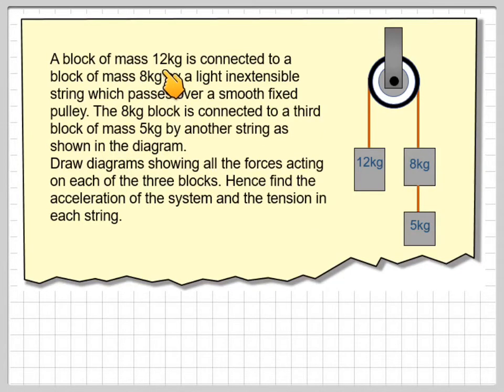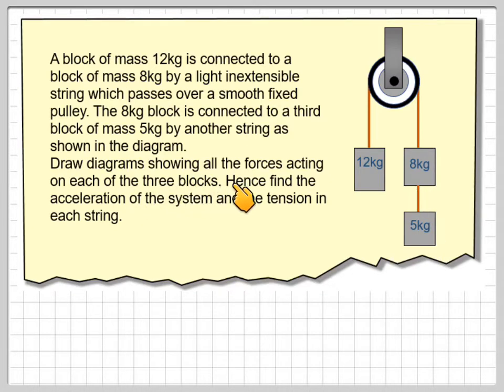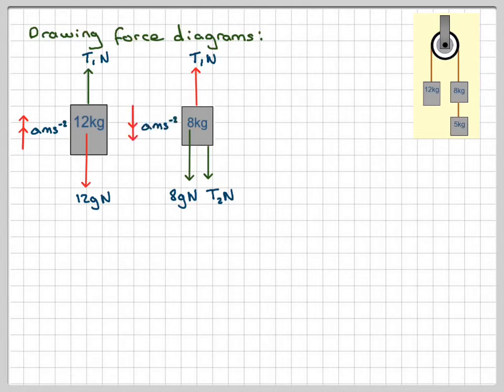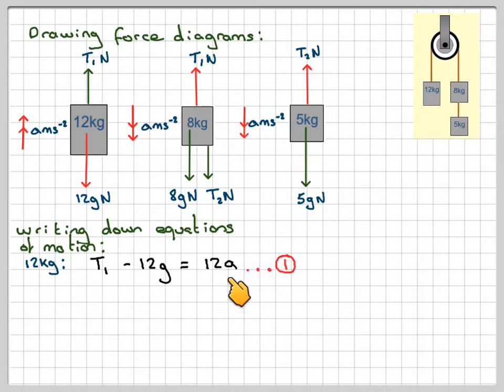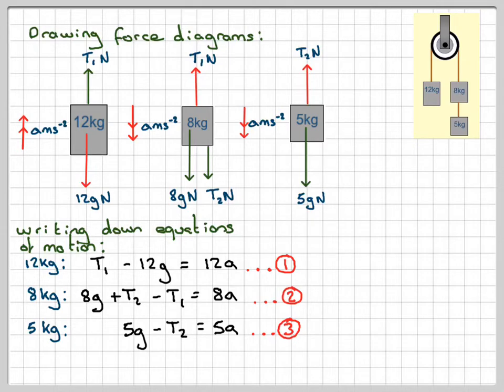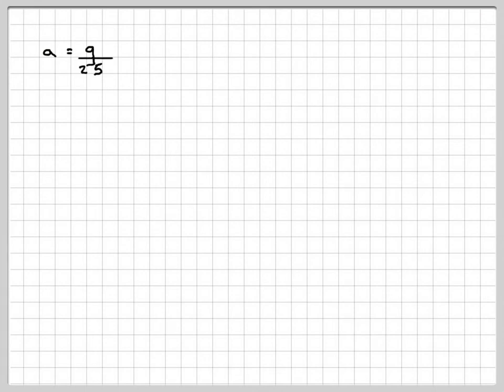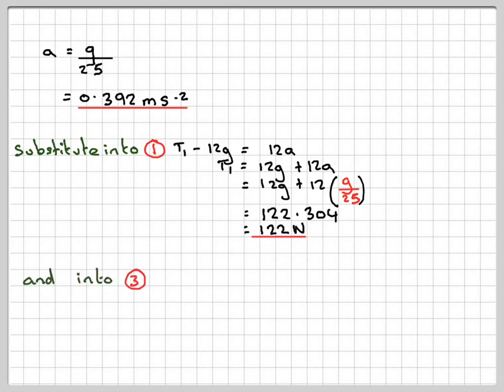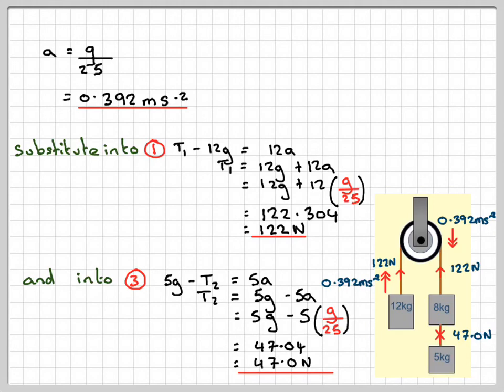Finding the tension and acceleration of three connected blocks over a pulley